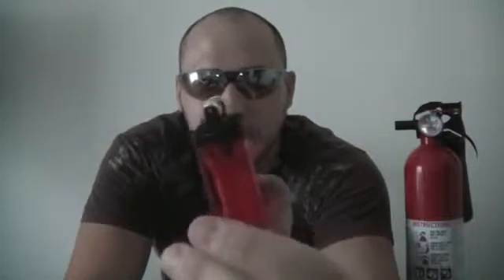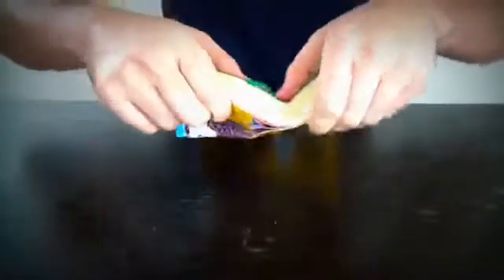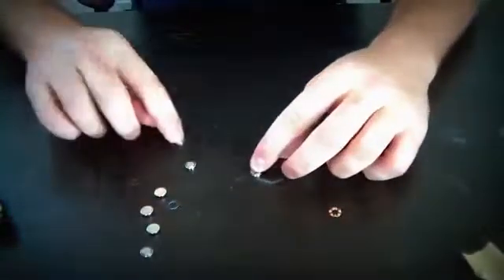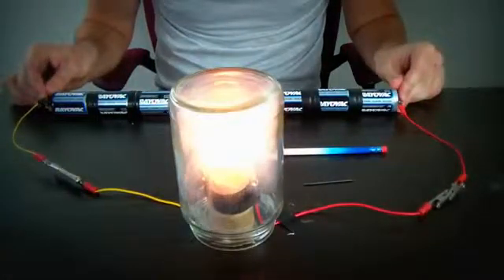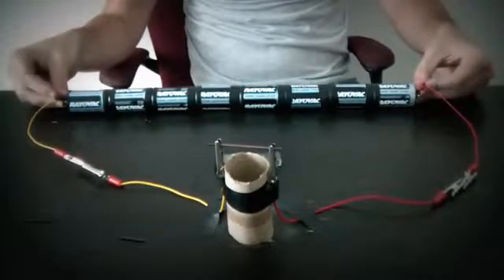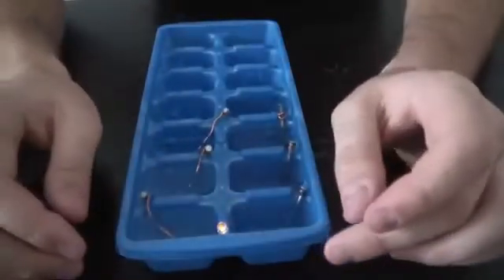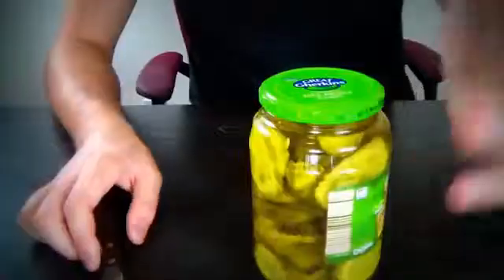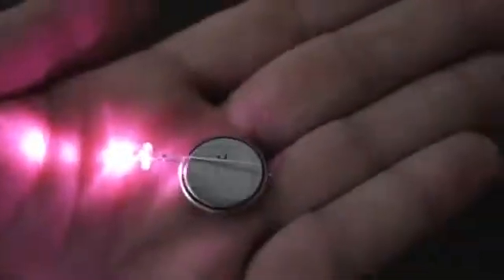10 Amazing Science Experiments you can do at home #14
Çok güzel kendimiz de yapabileceğimiz ev deneyleri...